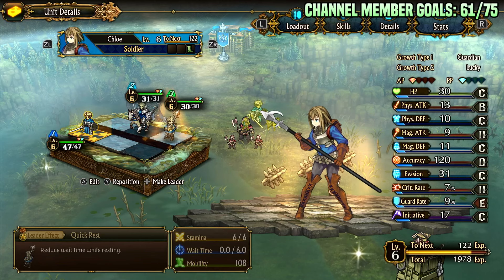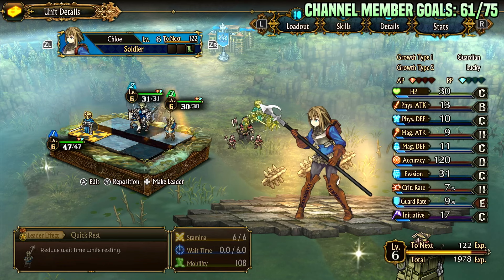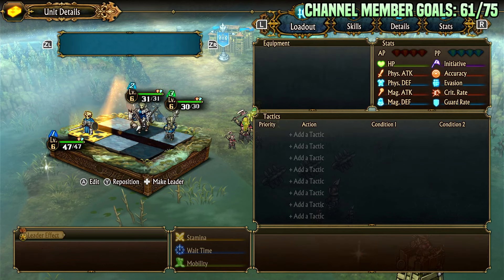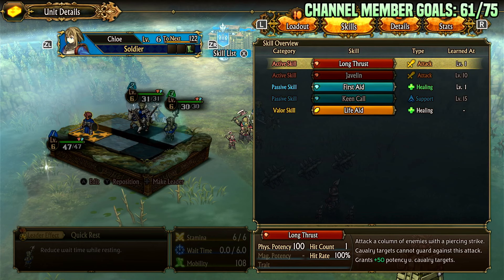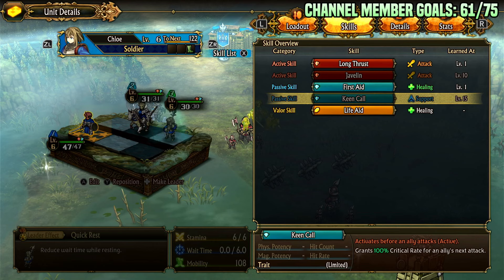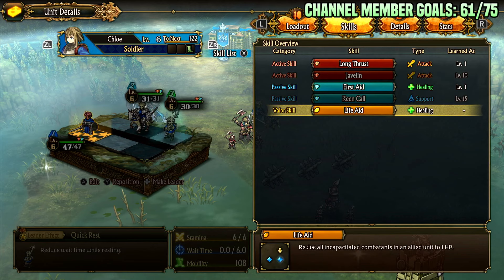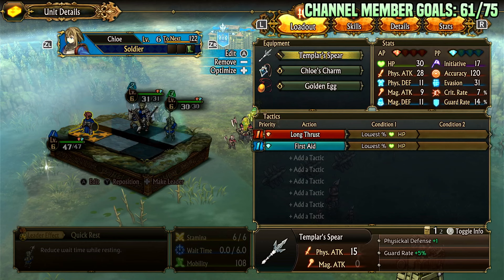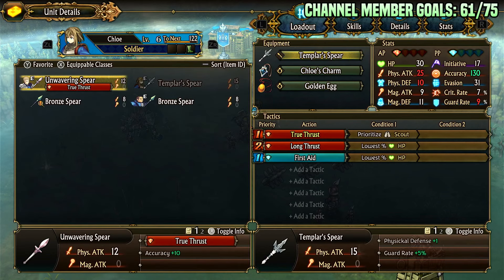Soldier Class Guide. Unicorn Overlord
The Soldier is a generic class that adds huge value to a unit in the form of healing, lane nuking, backline attacking and anti cav technology (lances)